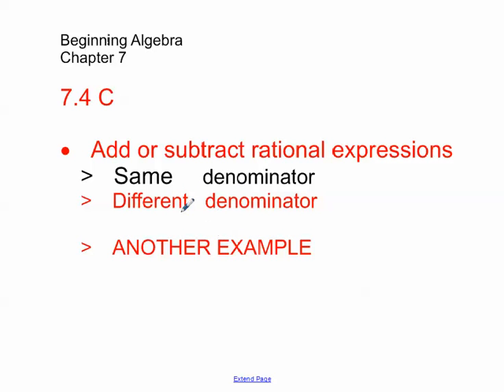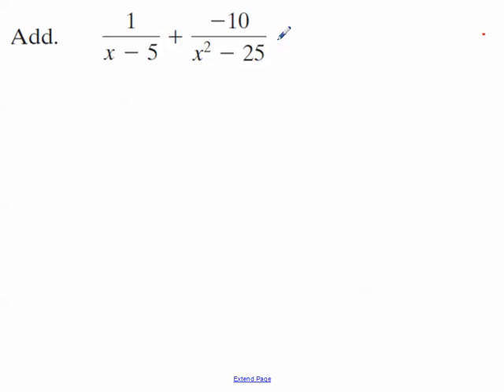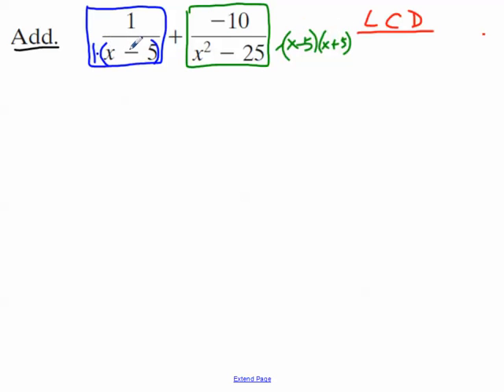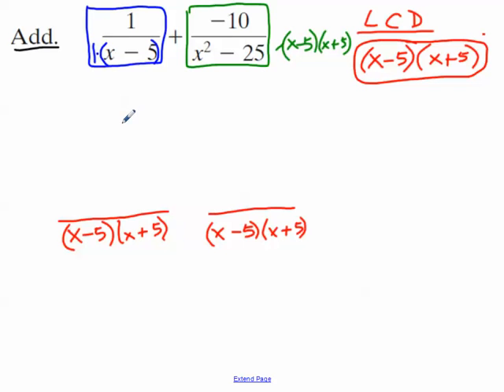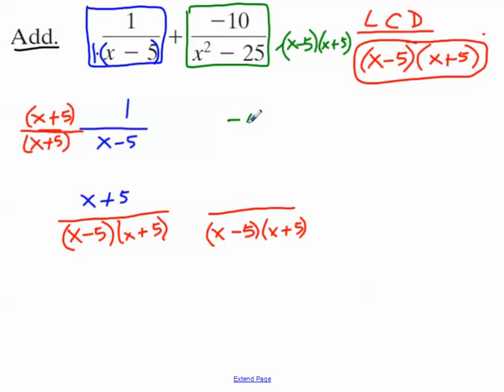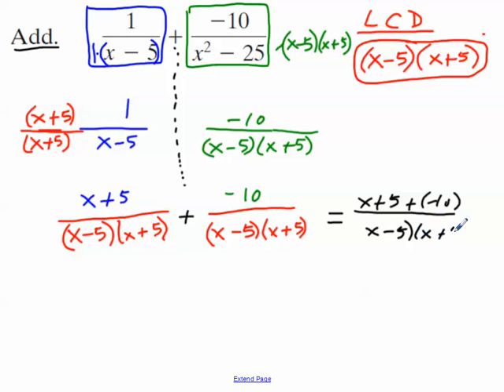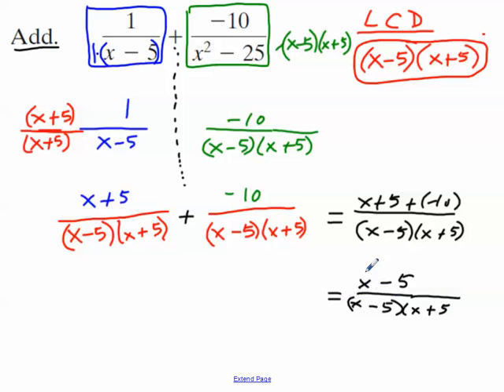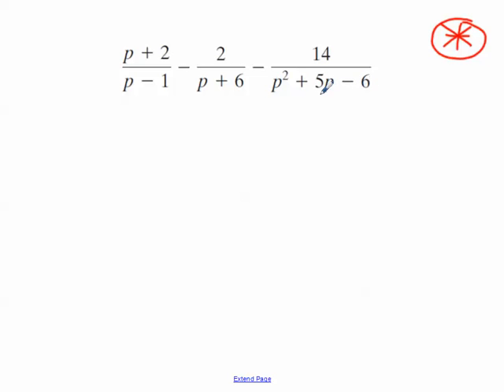74C Rat Express Add Sub Diff Denom B 2014 03 26 23 58 49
Add or Subtract Rational Expressions with Different Denominators - Example 2